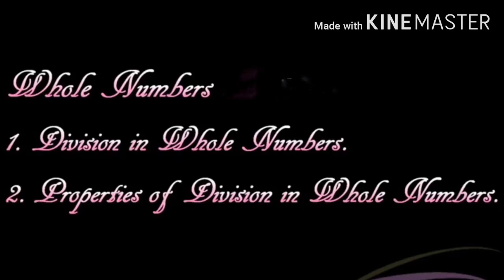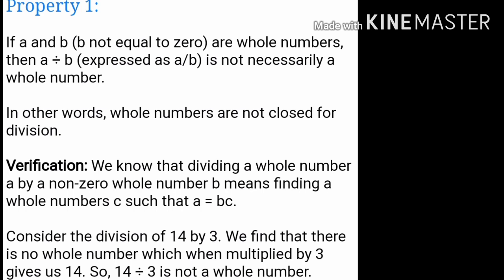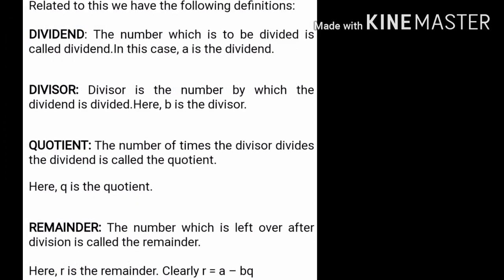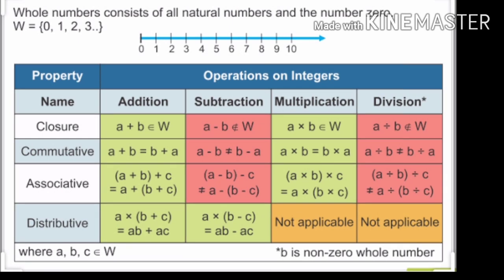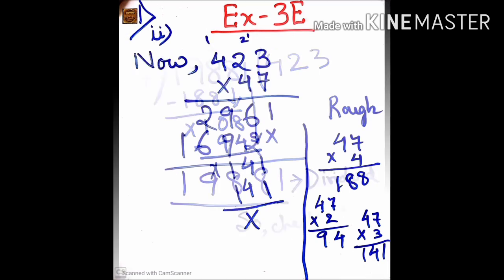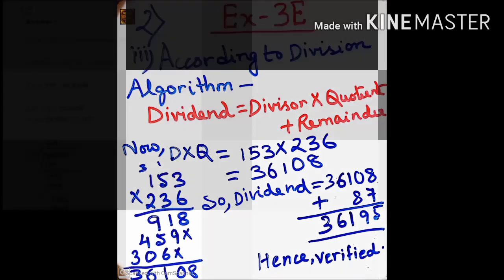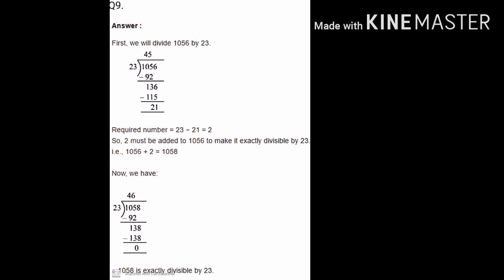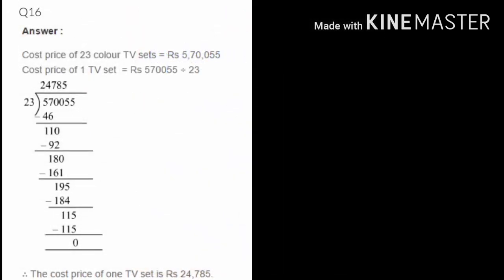Properties of division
Chapter- 3, Ex- 3E